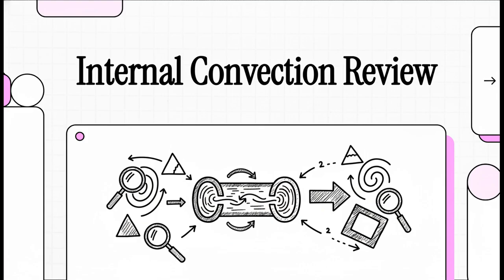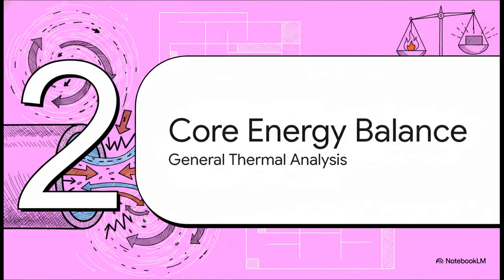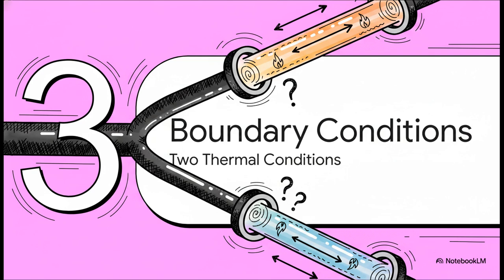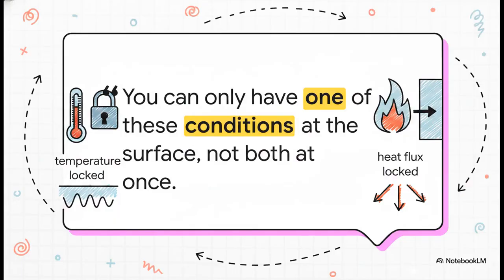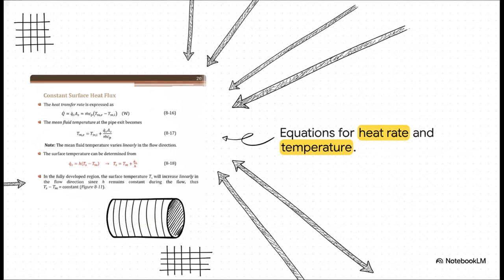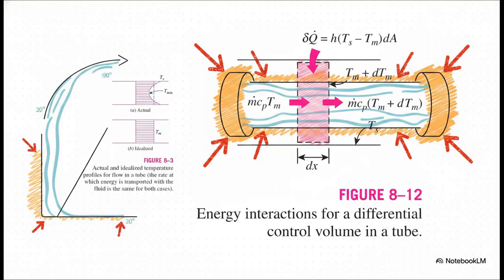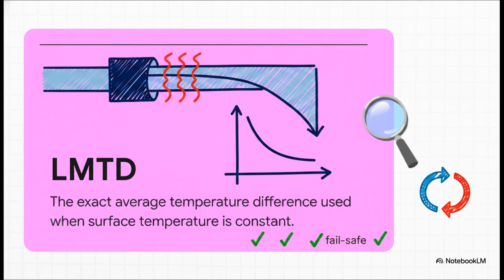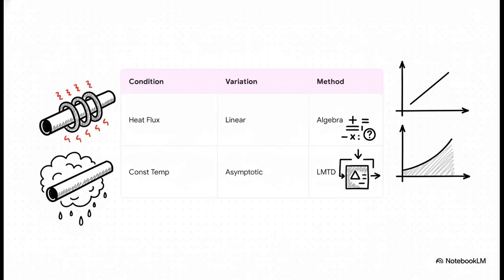CHAPTER 8 - INTERNAL FORCED CONVECTION (PART 3)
GENERAL THERMAL ENERGY ANALYSIS